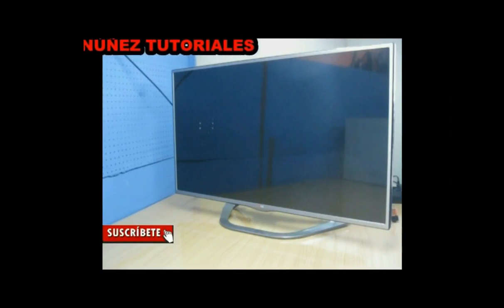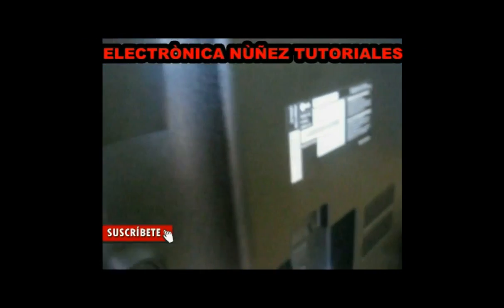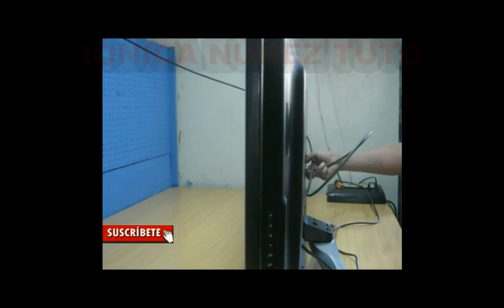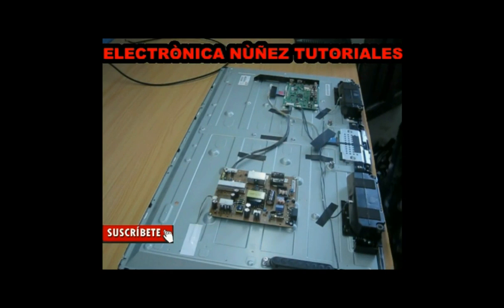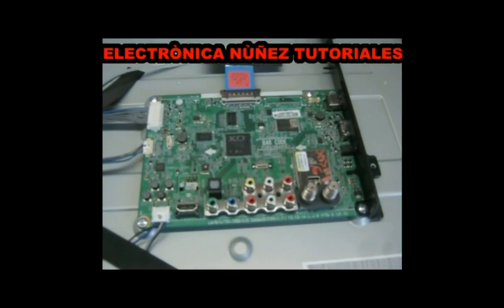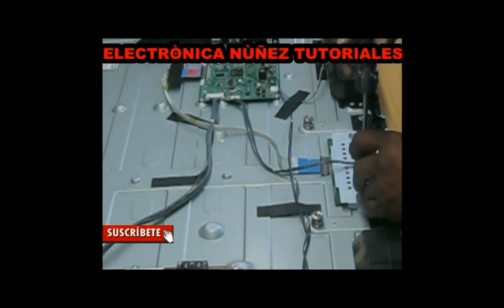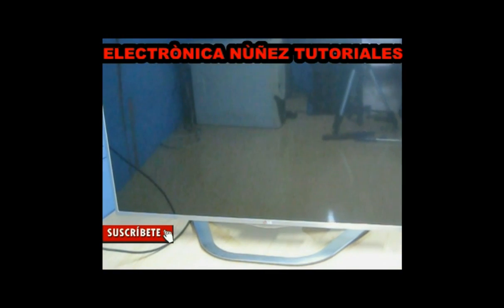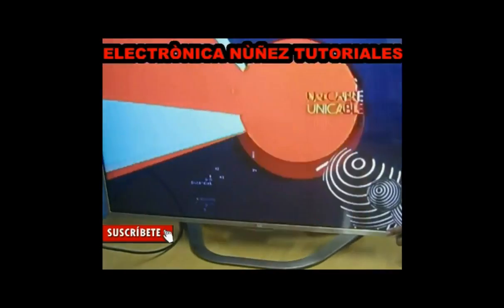repair of a 3d tv LG brand electronic tutorials nuñez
PARA DONACIONES

solo escribe la cantidad a enviar

dente mano muchas gracias.

 DE ANTEMANO MUCHAS GRACIAS!